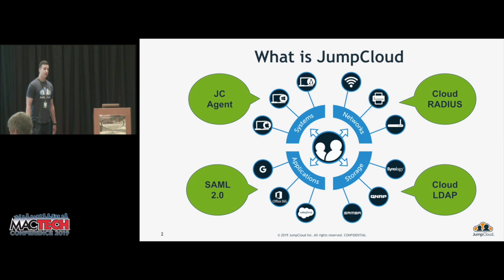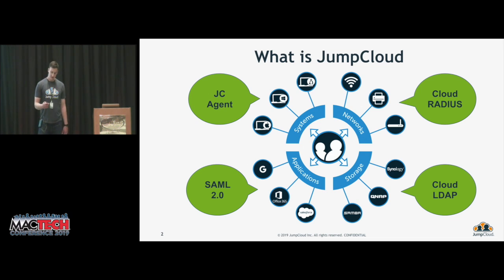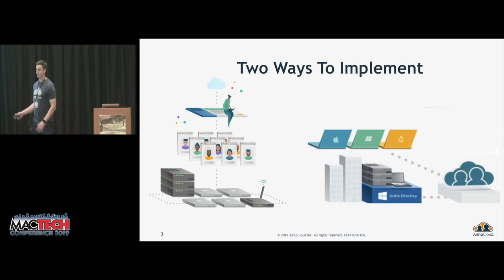MTC2019-QuickTalk: JumpCloud — Scott Reed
Video from MacTech Conference 2019.
QuickTalk: JumpCloud.
Presentation given by Scott Reed.